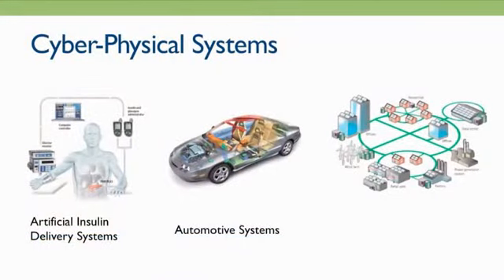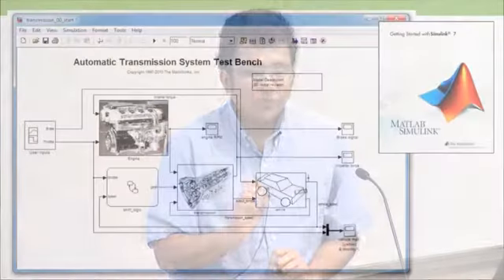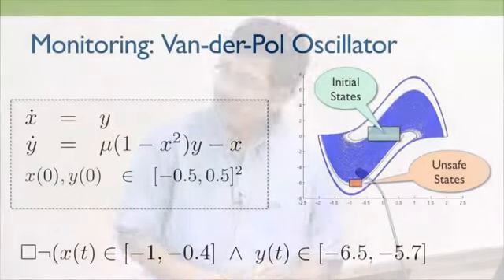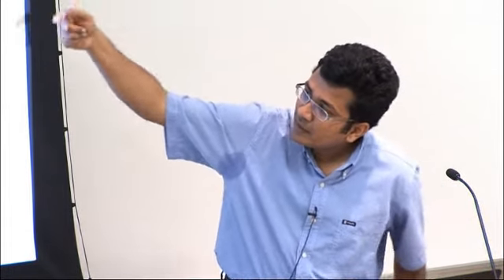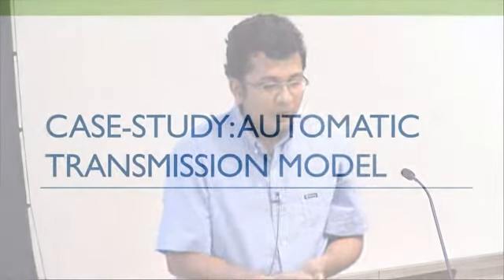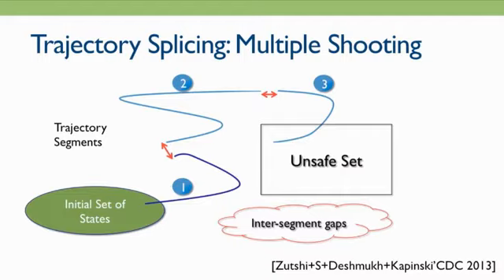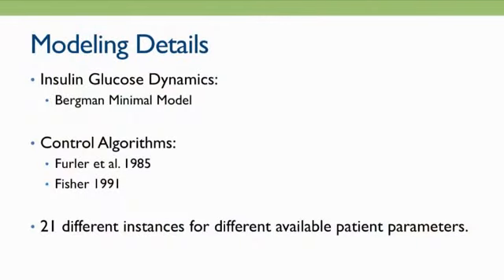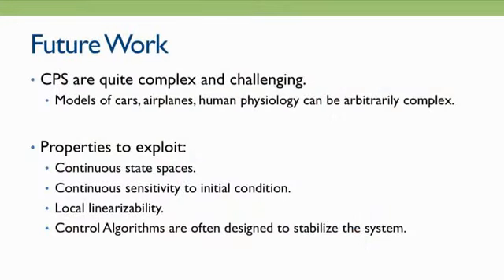Optimal Falsifications for Cyber-Physical Systems using Trajectory Splicing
In this talk, we address the problem of falsifying properties of complex cyber-physical sytems that model the interactions between a discrete controller and a continuous physical environment. Often, such systems that are so complex that a symbolic approach to falsification is beyond the ability of existing solvers. We present two recent promising approaches to falsification based on the ideas of trajectory robustness and trajectory splicing.  We show that the use of trajectory robustness can replace the standard Boolean interpretation of temporal logic properties with a real-valued interpretation that can guide the search for falsifying inputs.  Furthermore, we present the idea of trajectory splicing that searches over multiple, possibly disconnected trajectory segments rather than a single trajectory. We present some promising results using our approach and discuss open challenges that will drive future research.  Note: All relevant concepts will be explained during the talk. Joint work with Aditya Zutshi (U. Colorado Boulder), Georgios Fainekos (Arizona State University), Jyotirmoy Deshmukh and James Kapinski (Toyota Technical Center).